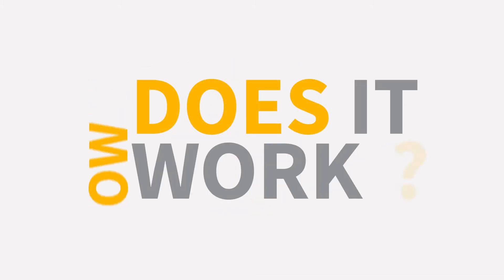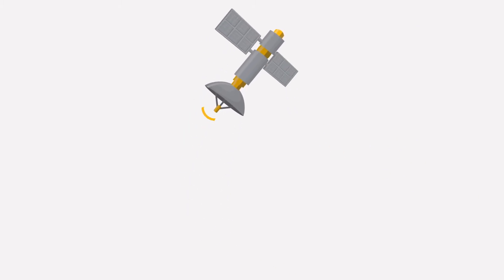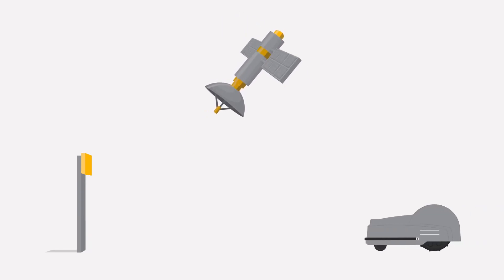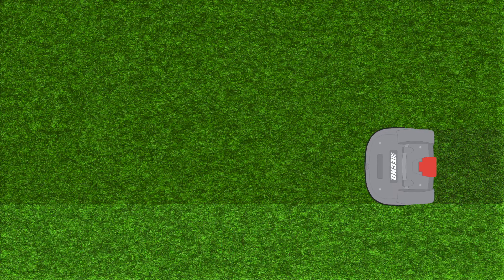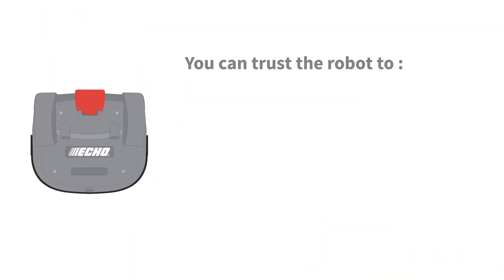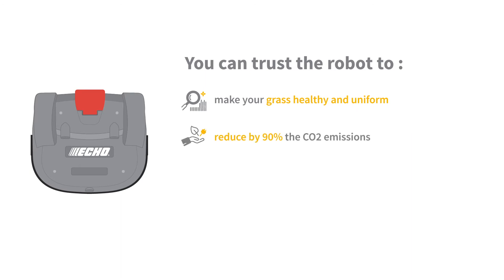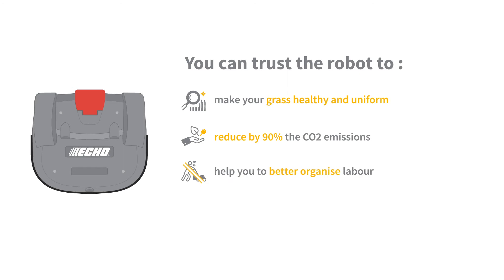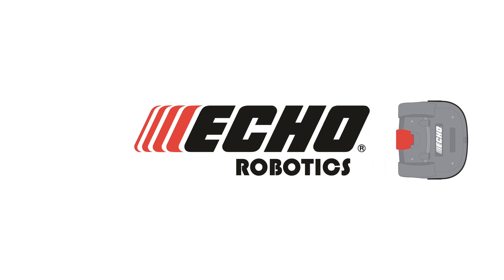Echorobotics How GPS RTK works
This animated video video explains clearly the how the GPS RTK navigation technology works.
This technology allows our robots to perform 3 times more efficiently than before, reinforcing their position as the most effective automatic mowers for professionals!